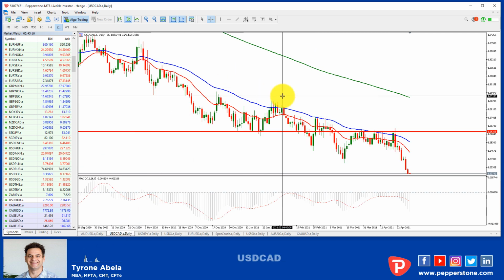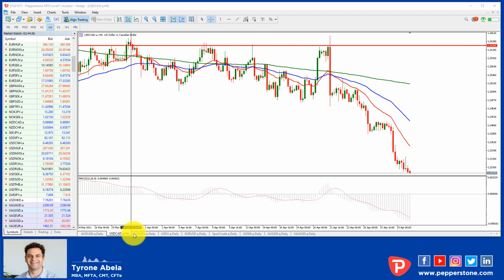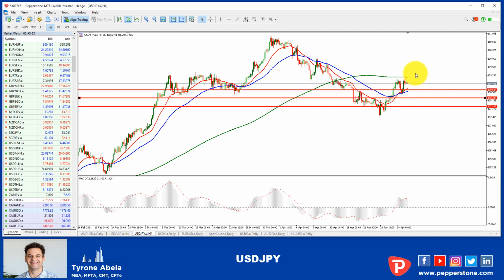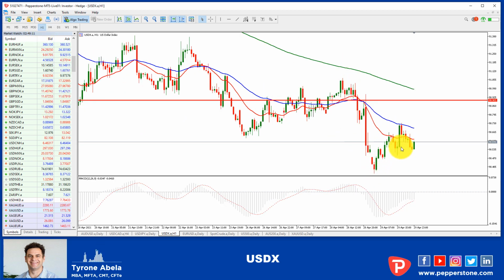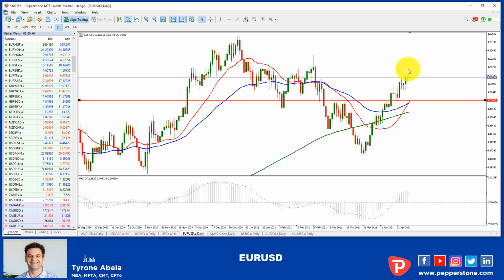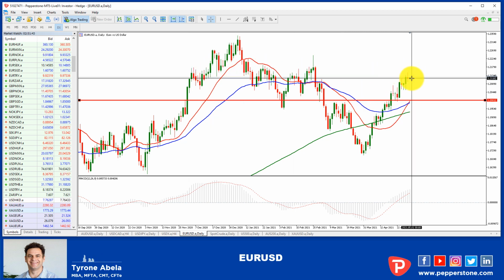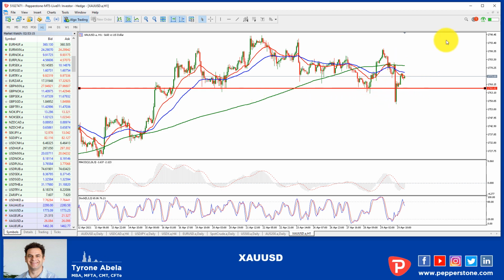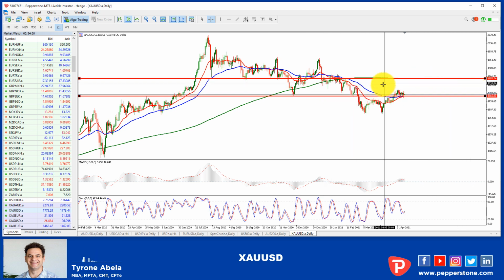Friday technical analysis wrap: 30 April 2021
With the month of April almost behind us and as we head into May, let's take a look at the charts to see where the price action is heading and if we can spot any moves set to play out in the week ahead.